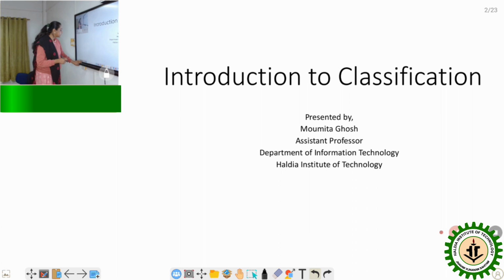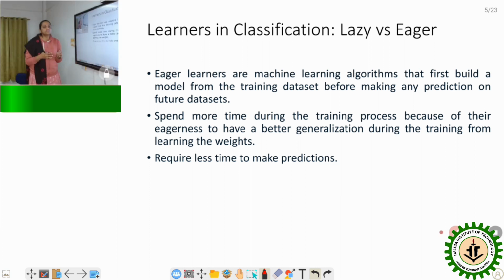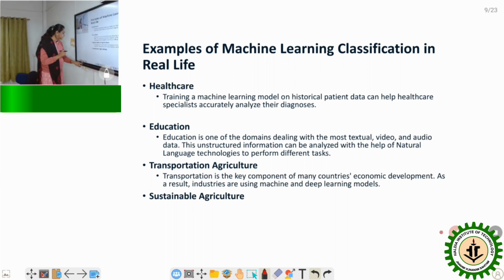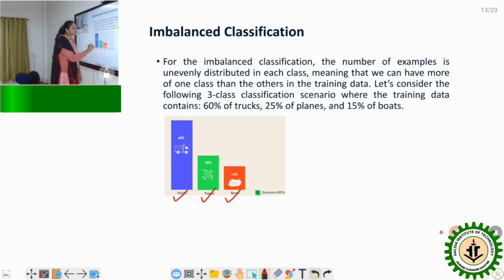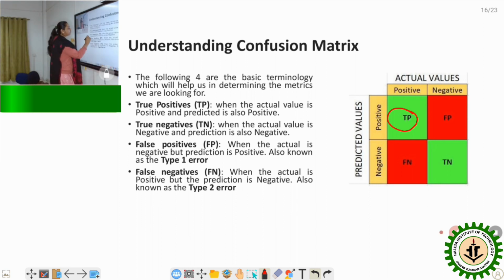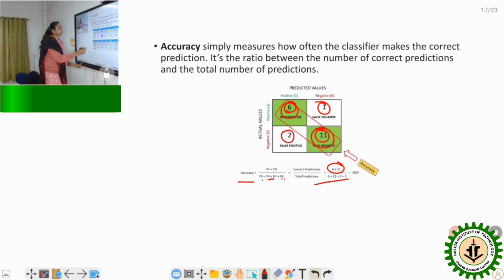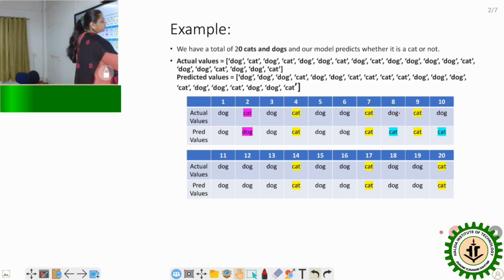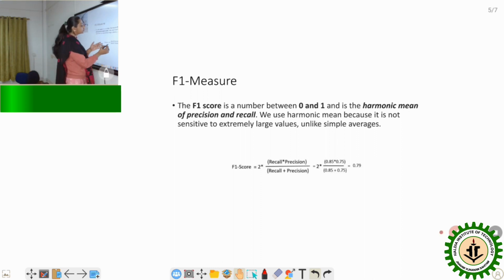Introduction to Classification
Video Lecture Series by Mrs. Moumita Ghosh, Assistant Professor, Dept. of Information Technology, Haldia Institute of Technology.